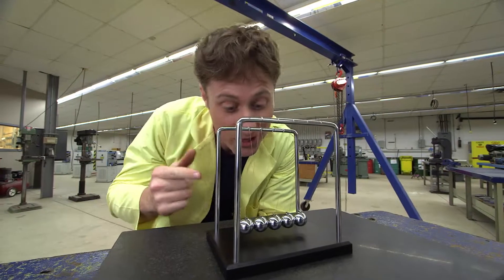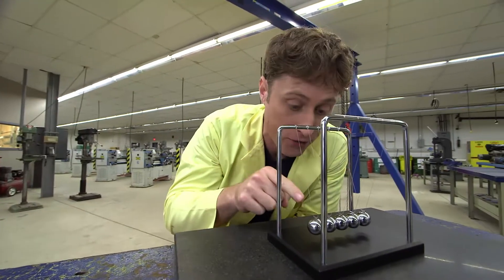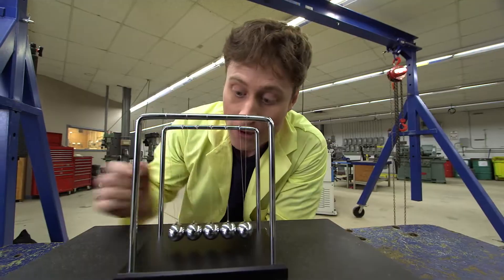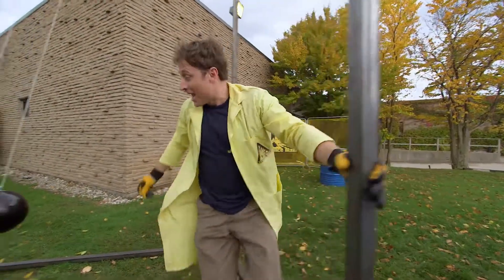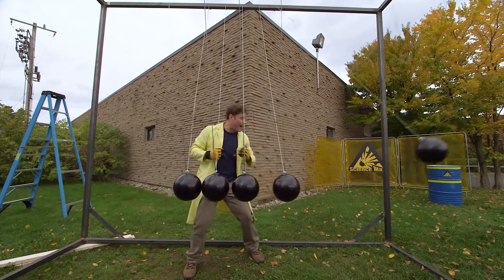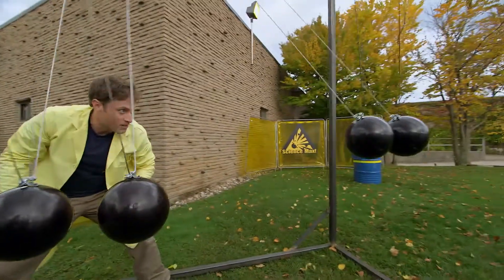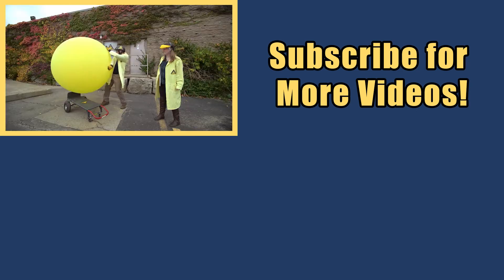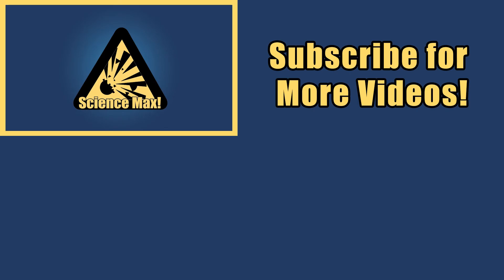Science Max | Mini Max | Giant Newton's Cradle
Newton's Craddle's are lots of fun, but do you know what's more fun? A GIANT Newton's Cradle! Check out this maxed out demonstration of Newton's 3rd Law!